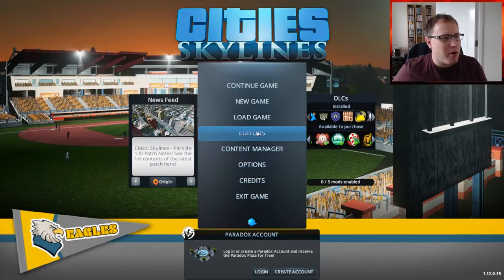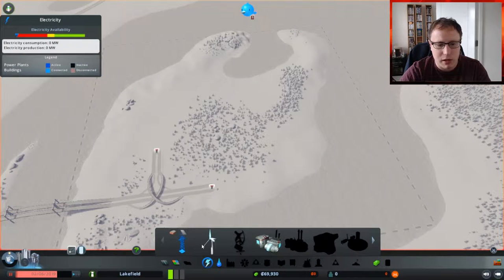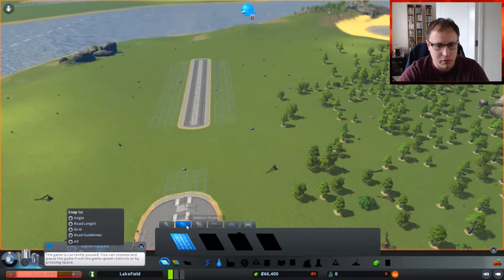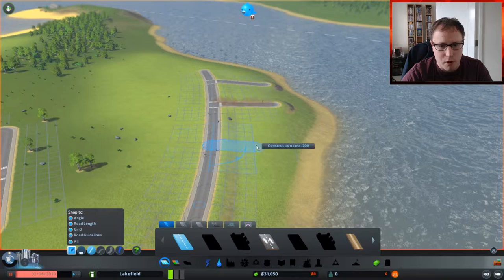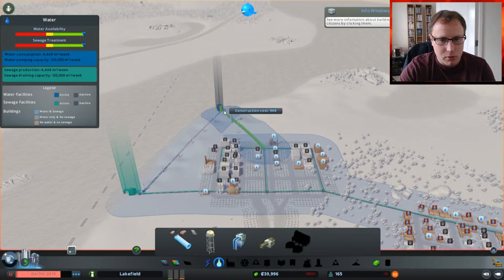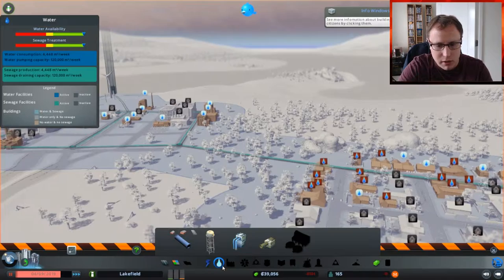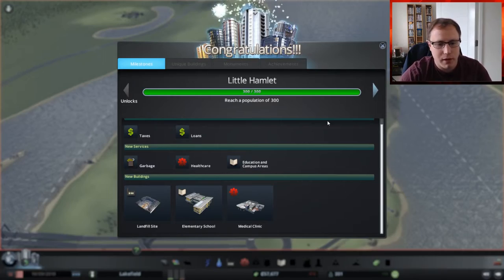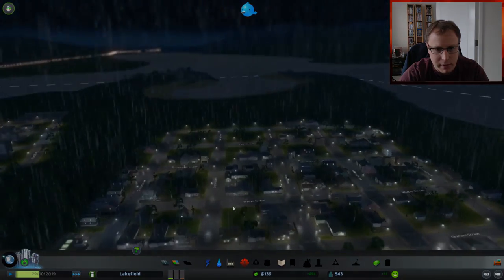Cities Skylines: Campus| Part 1| Worst start ever!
Welcome to my lets play of Cities Skylines: Campus. I am not good at this game and still learning.. this should be fun